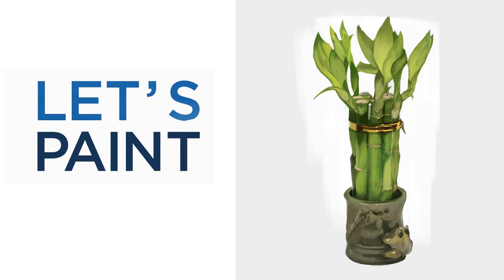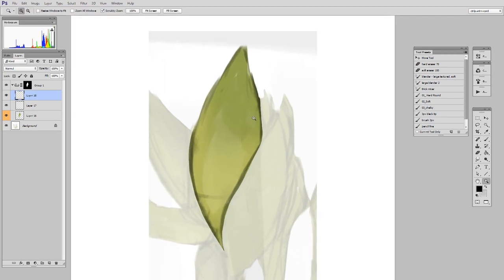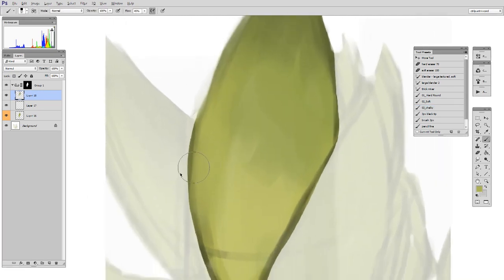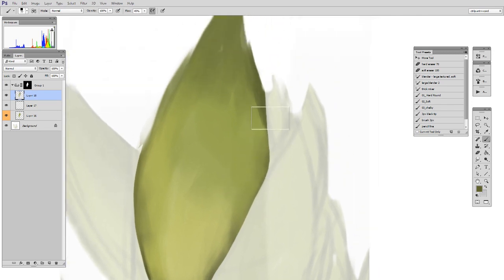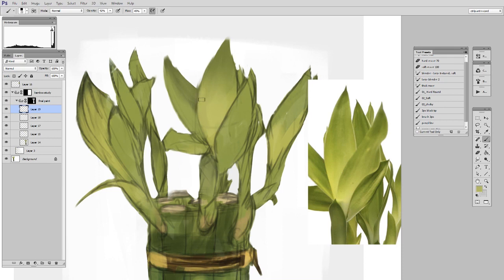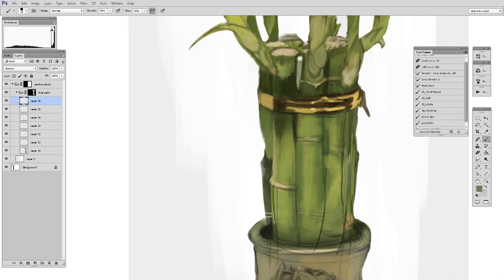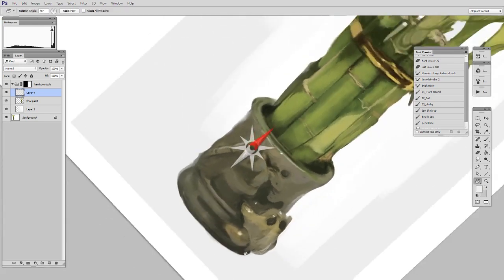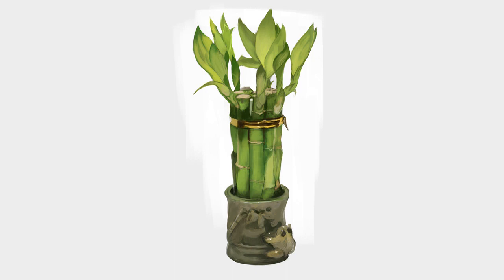Let's Paint Bamboo (Digital painting demo 3/3)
In today's installment, you'll see the bamboo study completed.  As with all paintings, the final step is the polish - and it's slow, patient work.  In this phase it's time to zoom in, slow down, and use small brush strokes to clarify the image.  As I mention in the video, this phase is only possible once the block-in is successful --- it's dangerous to start polishing before the framework is complete.